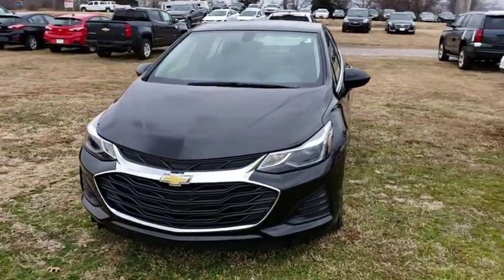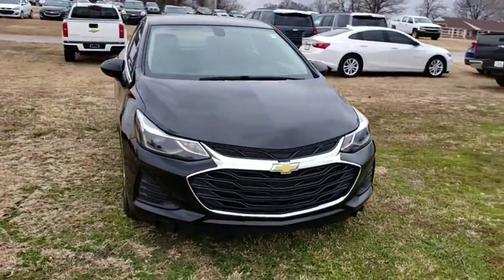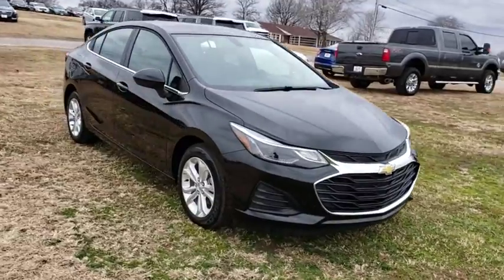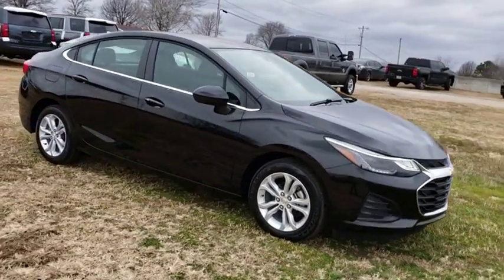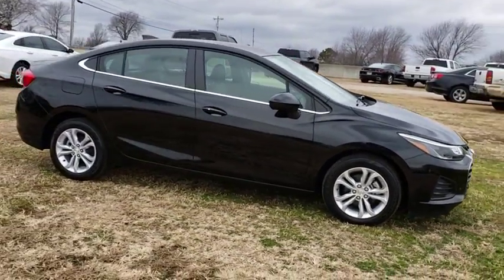2019 Chevrolet Cruze Vinita, Broken Arrow, Tulsa, Bixby, Owasso, OK 19094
Black Metallic N 2019 Chevrolet Cruze available in Vinita, Oklahoma at Bob Hart Chevrolet. Servicing the Broken Arrow, Tulsa, Bixby, Owasso, OK area.

$3,240 off MSRP! 2019 Chevrolet Cruze Black Metallic 1.6L DOHC 31/48 City/Highway MPG FWD 9-Speed Automatic Diesel We LOVE Trade-Ins! We take ALL trades, no matter what it is or what you owe!, Fast easy financing available for ALL credit! In-House Finance Department makes it EASY!. Not All Customers Qualify for all Rebates: $1,500 - General Motors Consumer Cash Program. Exp. 01/02/2019